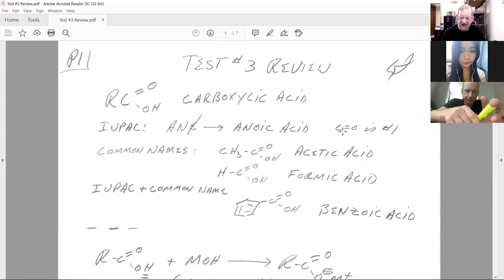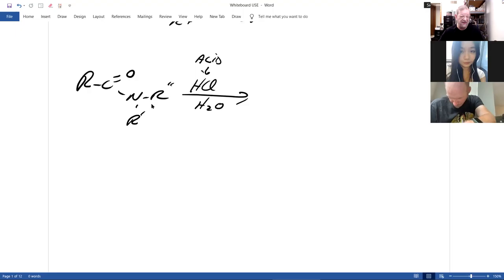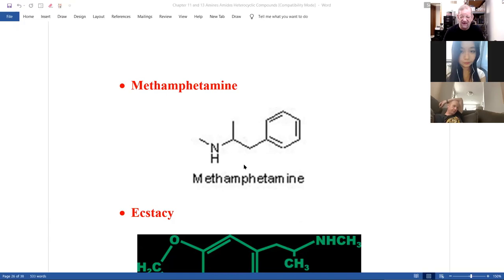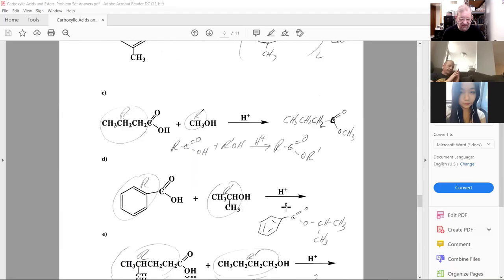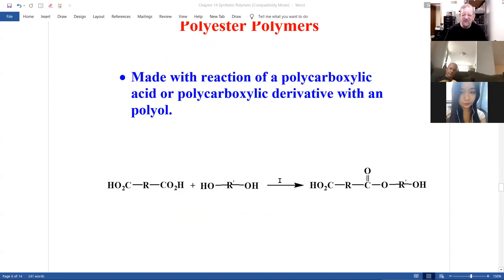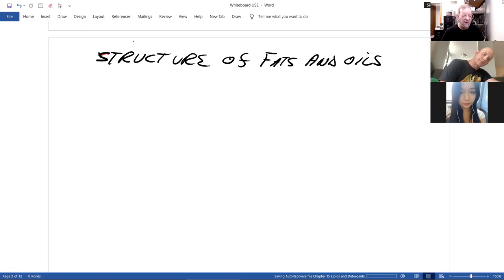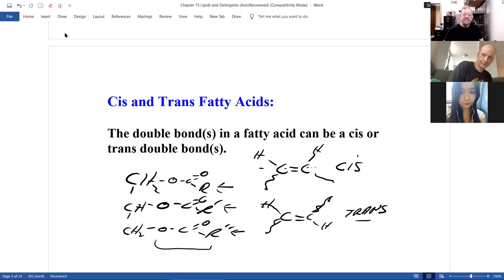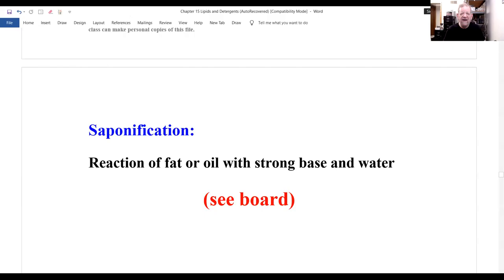20210713 CHM 170 Zoom Meeting Week #6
Topics: Test #3 review, amides practice problems, ester practice problems, polymers chapter, lipids, fats, oils, the structure of fats and oils, acid hydrolysis of fats, saponification of fats, fatty acids, stearic acid, oleic acid, steam hydrolysis of fats